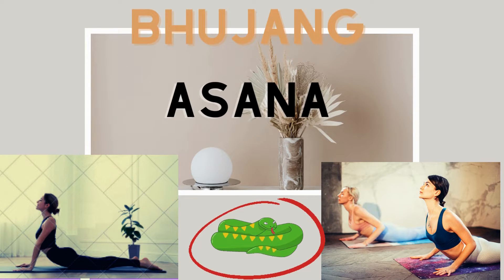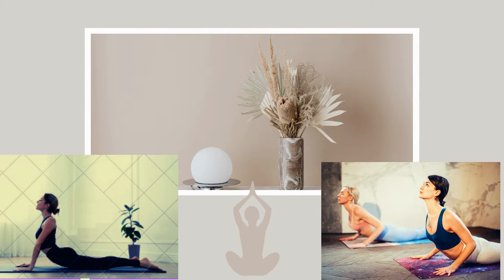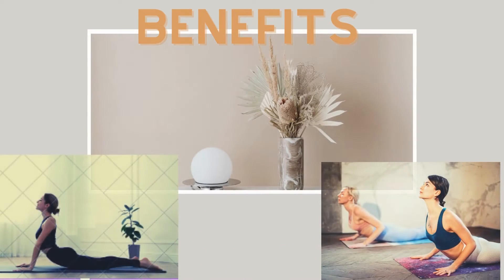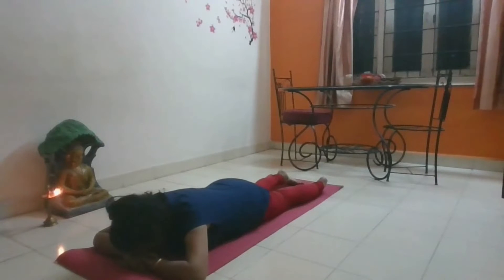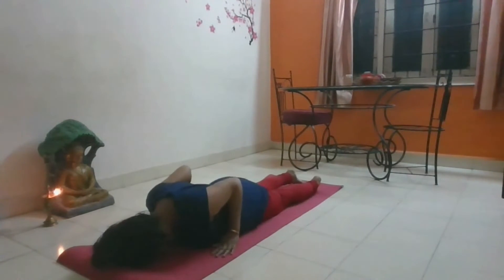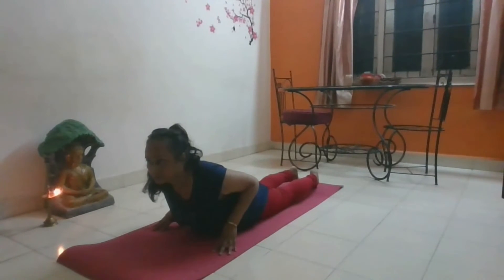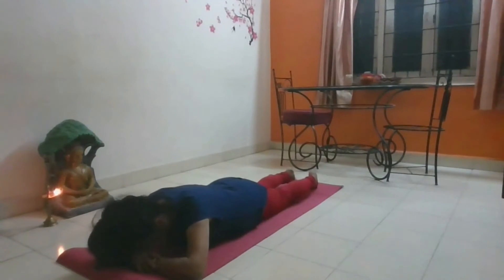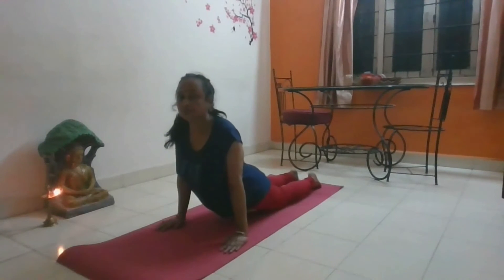Bhujanasana - Yoga and Mudras A to Z